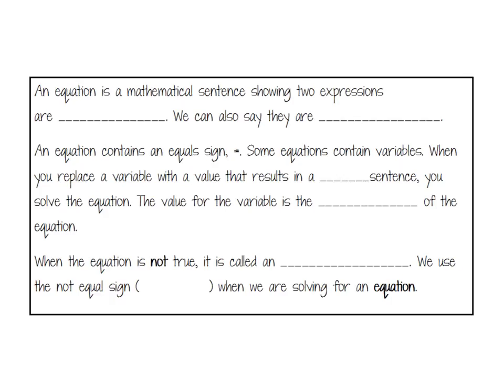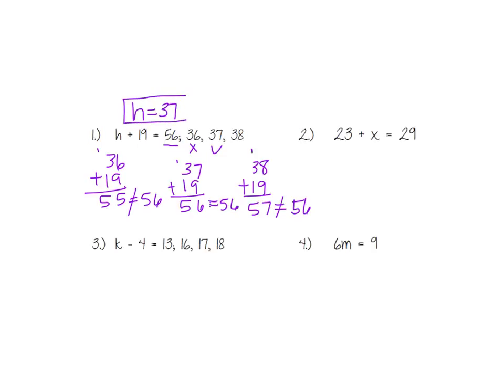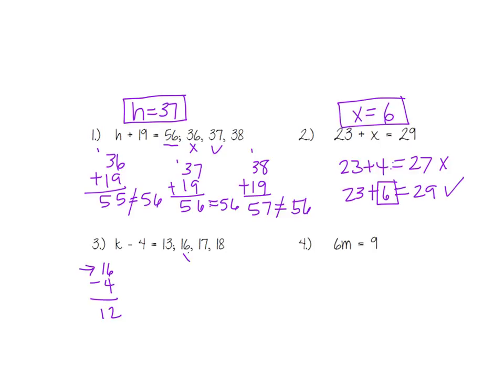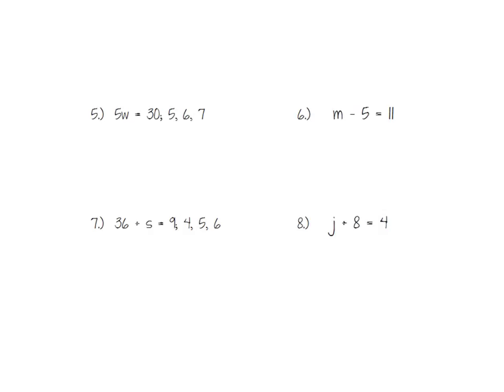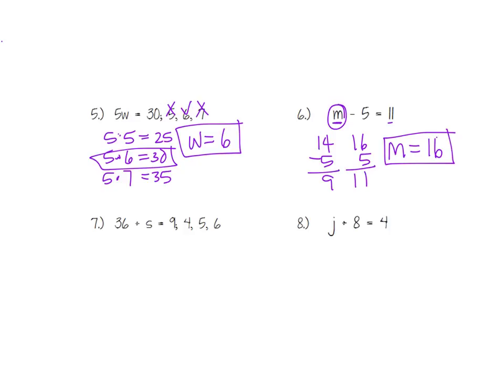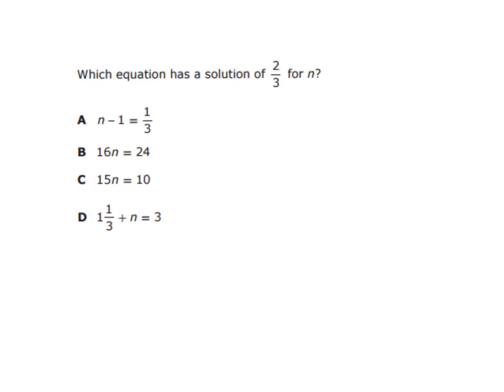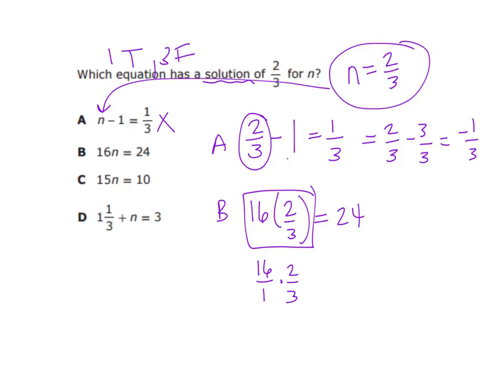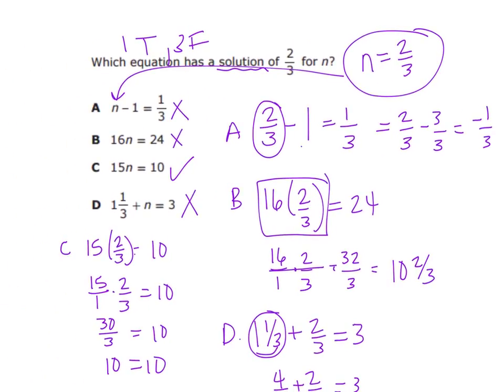8-1 Equations a